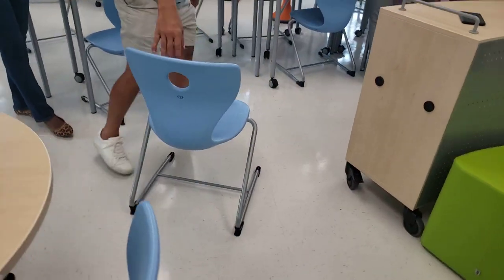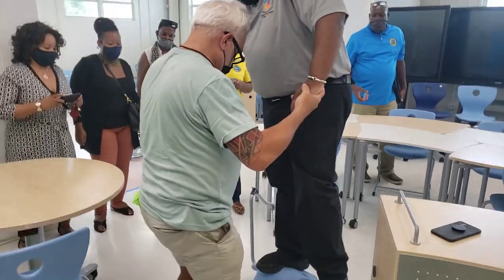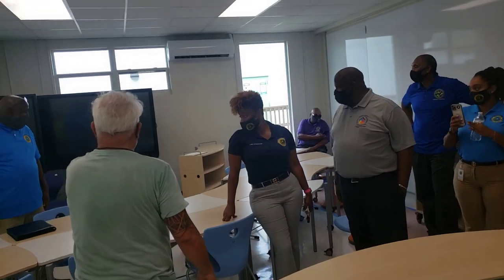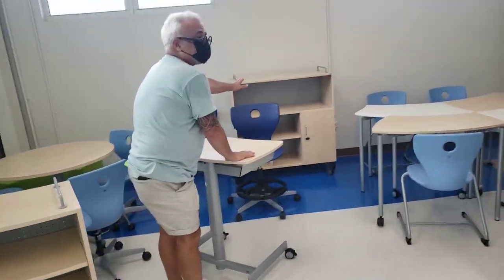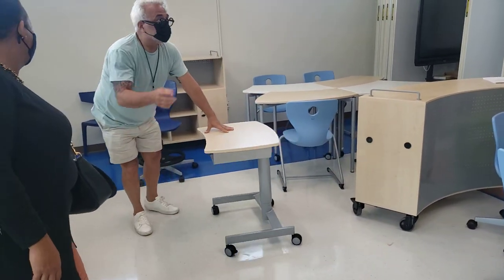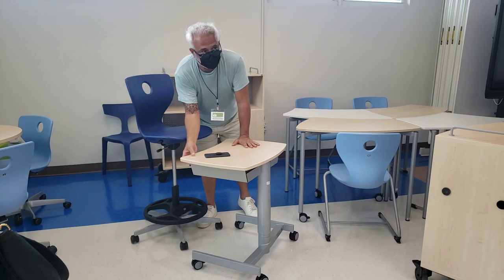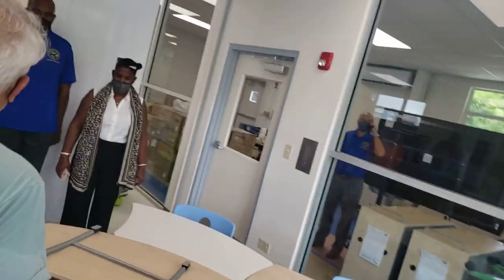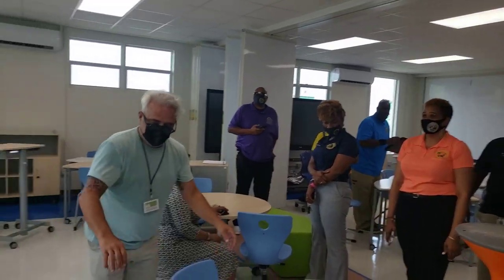US Virgin Islands Department of Education CAHS Annex Modern Classroom Demonstration - Senator Potter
The Department of Education provided the Office of Senator Milton E. Potter and colleagues, a demonstration of the features, functionality and durability of cutting edge classroom furniture at their pilot modern classroom site, Charlotte Amalie High School Annex (former Wheatley Skills Center on St Thomas), during a Monday, July 26, 2021 tour of schools for the upcoming opening of schools on August 9th 2021.